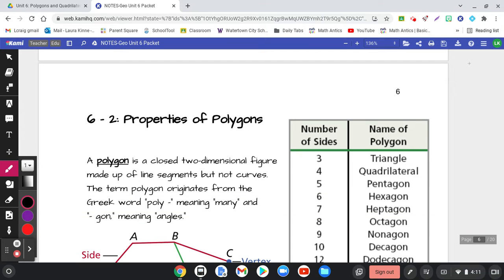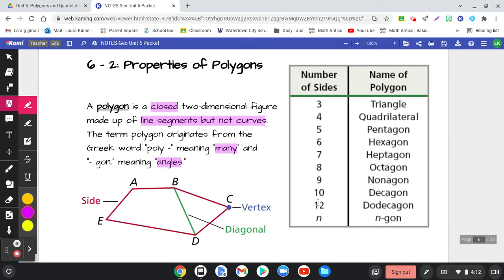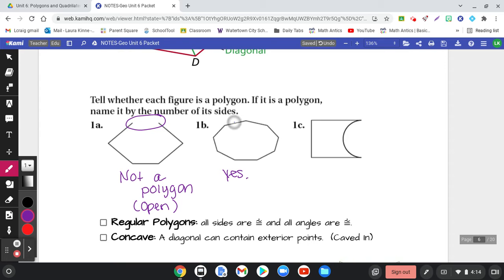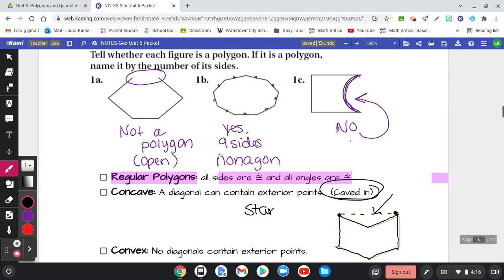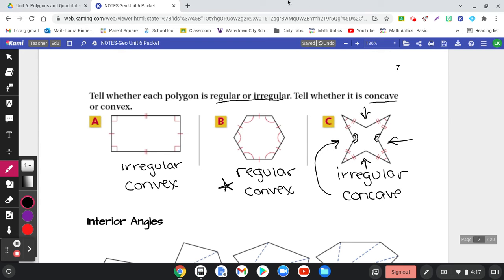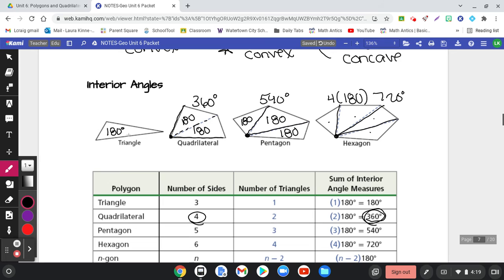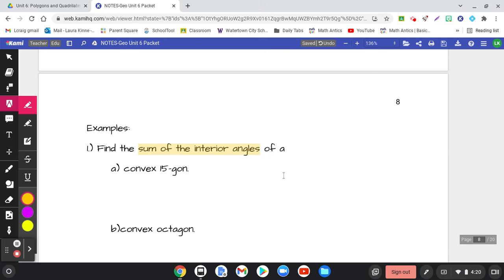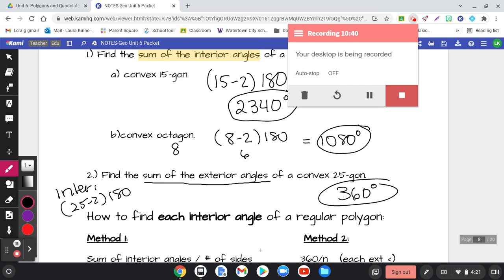Geo 6-2 Part 1 Notes